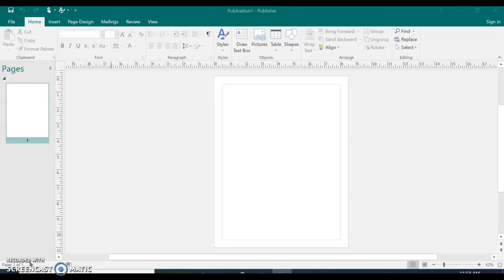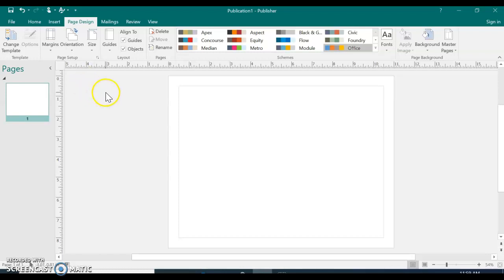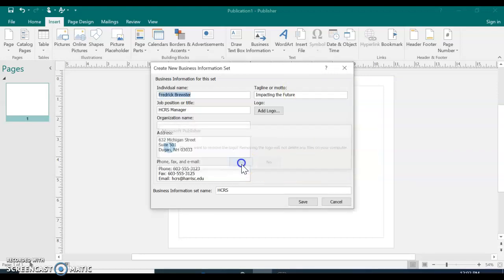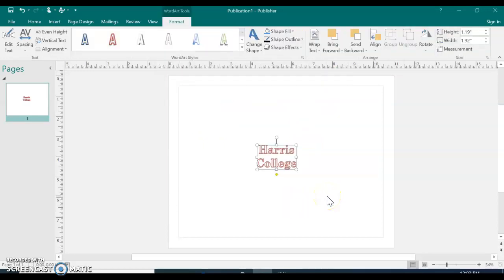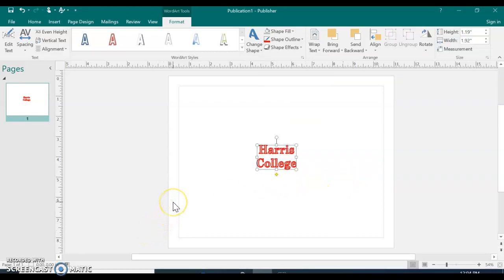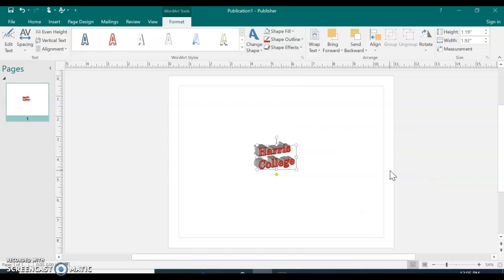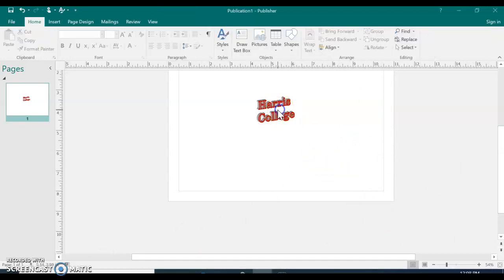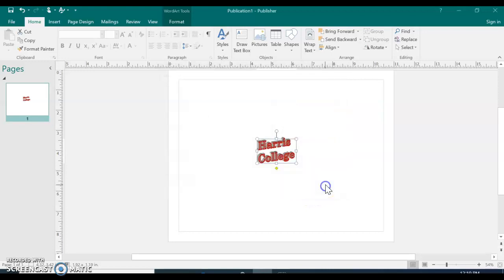Greyhound Dollars Table Logo